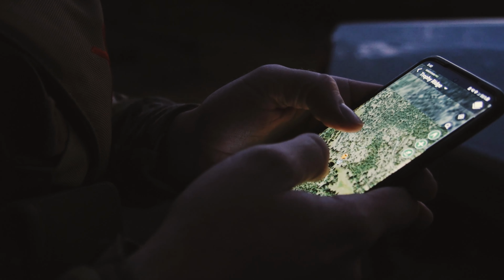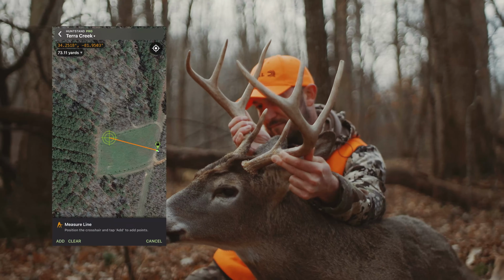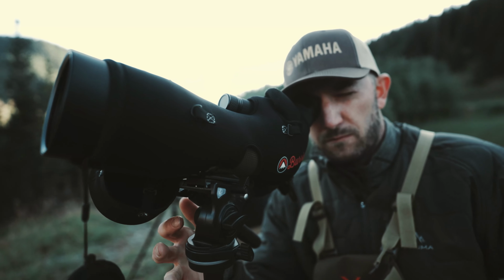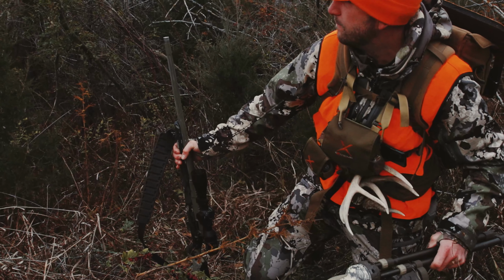3 WAYS to use Distance Measurement with HuntStand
Learn how to use the distance measurement tool in HuntStand for scouting, basic navigation, and as a back-up rangefinder.